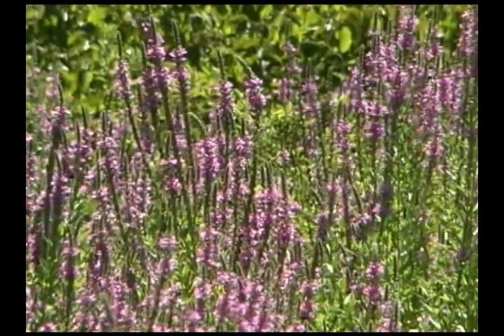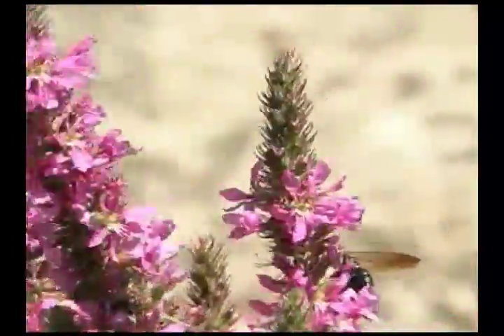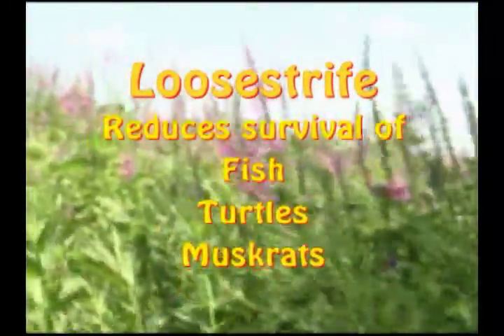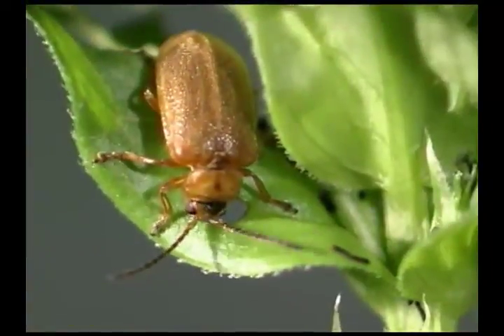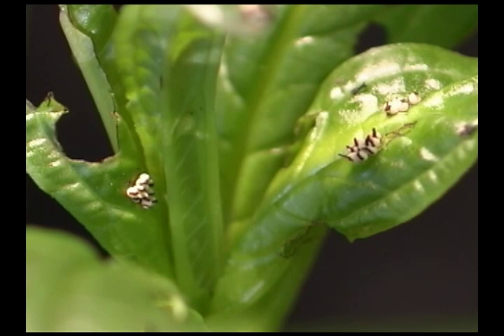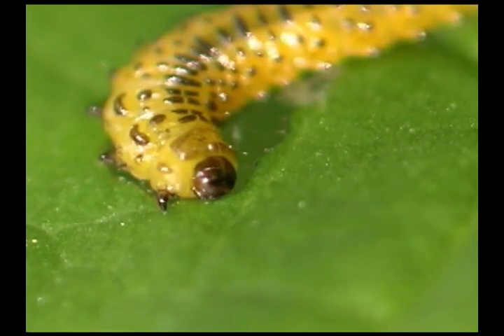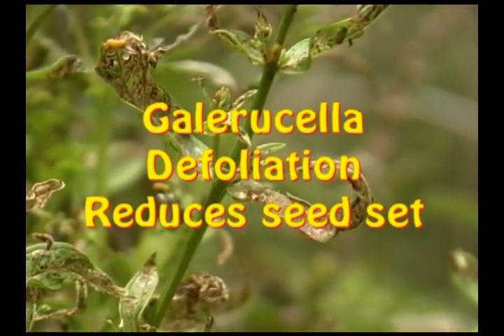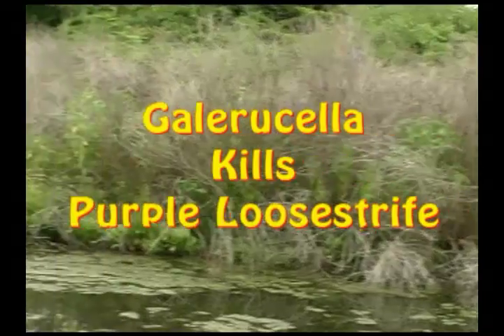Purple Loosestrife: Beauty or Beast?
This educational video examines the invasive plant, Purple Loosestrife, and the effects it has on the environment. The New Jersey Department of Agriculture is using a beetle (Galerucella pusilla) to control the plant. Directed by Robert Balaam and Robert Chianese; produced by Dr. James Lashomb and Dr. George Hamilton; narrated by Joseph Ingerson-Mahar; filmed and edited by Jianxin Zhang and Hiten Pandya.